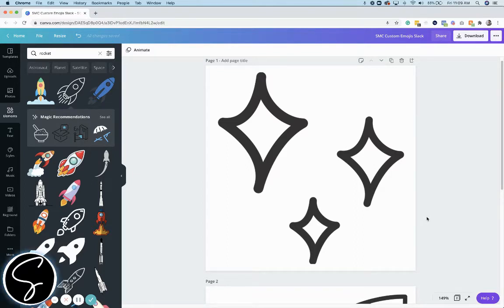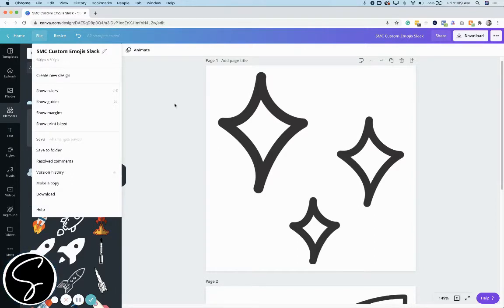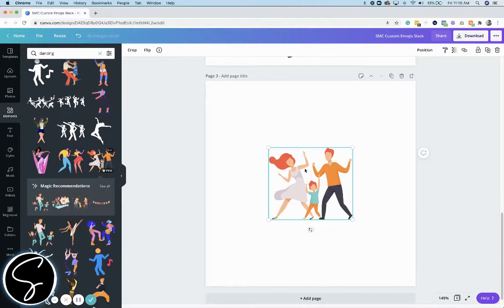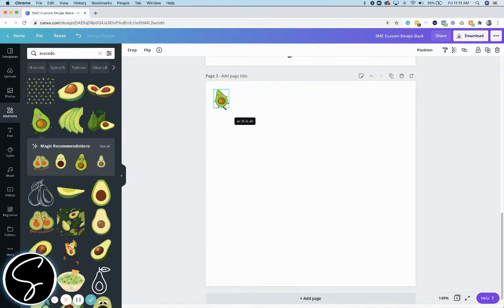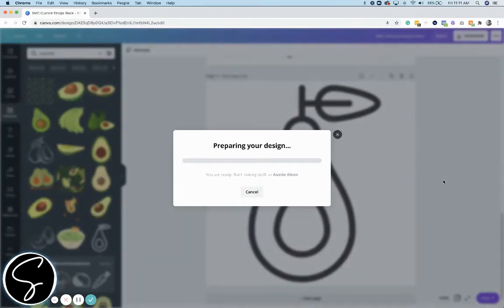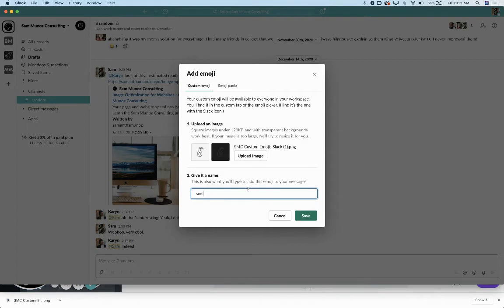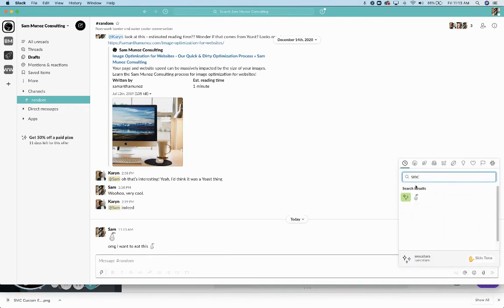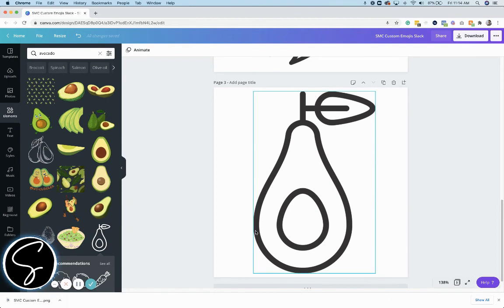How to Create a Custom Emoji for Slack in Canva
I love the idea of creating a total brand experience for my team & customers - even in Slack! Slack is such a great tool for conversing with your team, hosting group programs, or chatting with your clients - and in today’s tutorial, you will learn how to create a custom emoji for Slack in Canva.